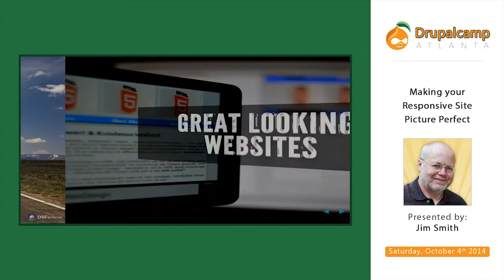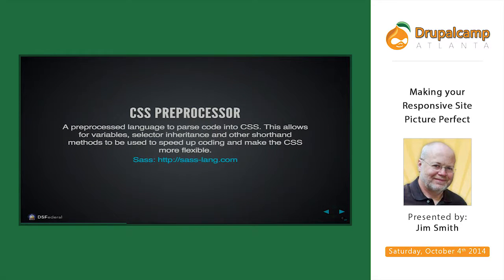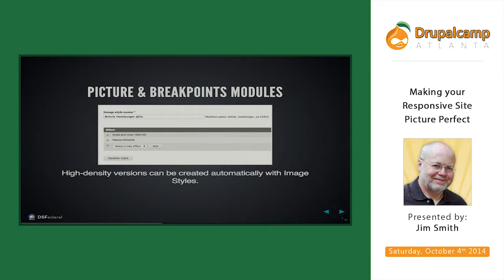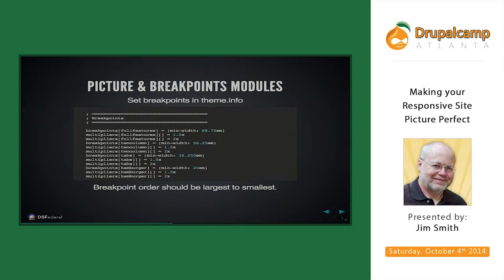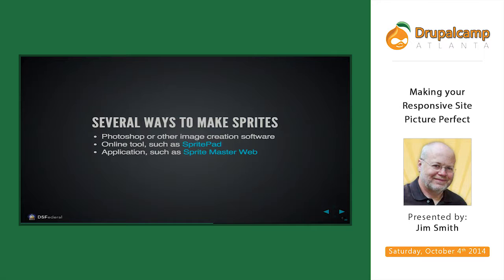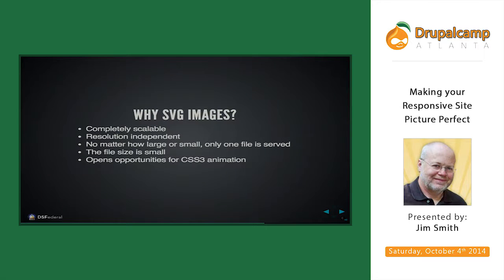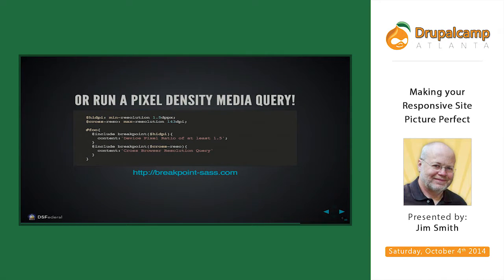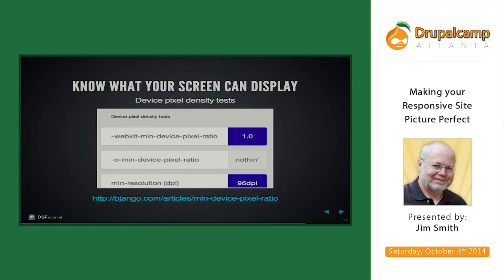DCATL 2014 - Making your Responsive Site Picture Perfect